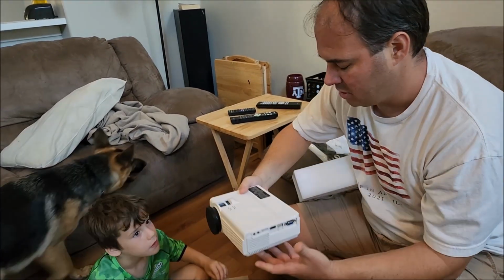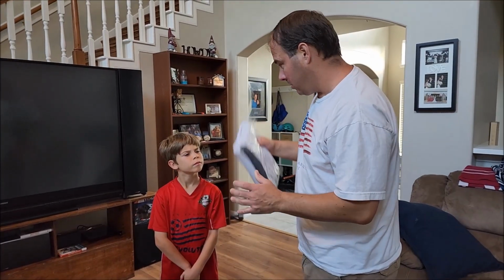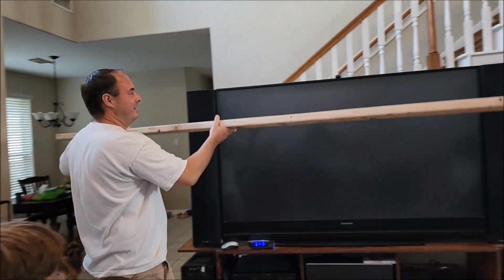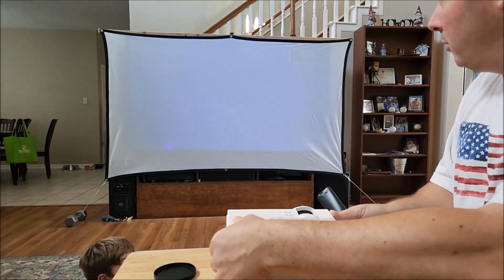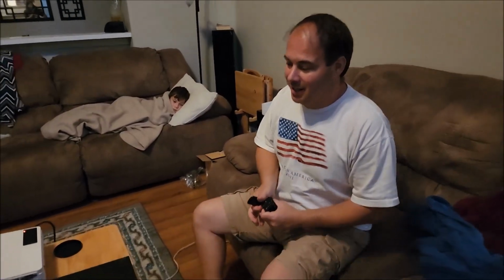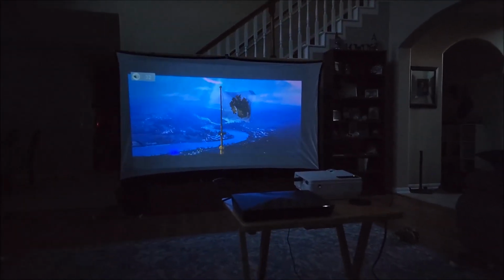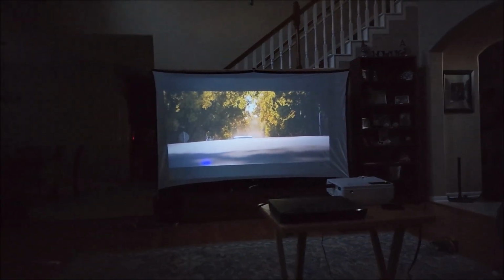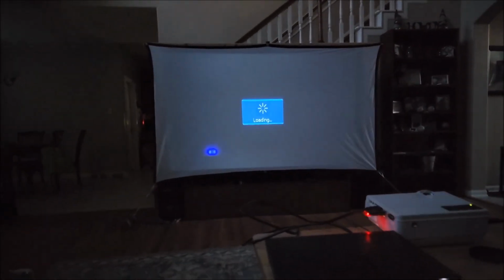Family Movie Night Saved with Mini Projector by Alvar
Was going to watch Alexander and the Terrible, Horrible, No Good, Very Bad Day for family movie night, but our TV decided not to work... but thanks to the Mini Projector by Alvar, family movie night was saved!